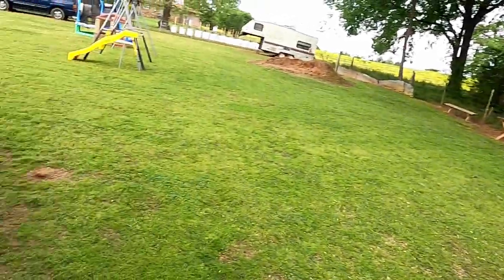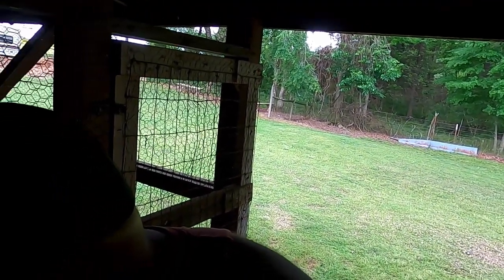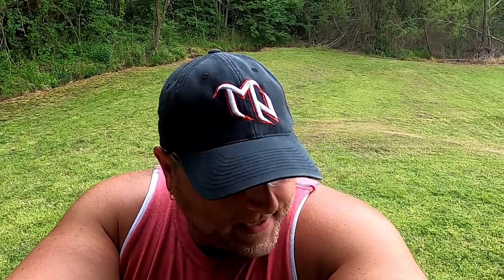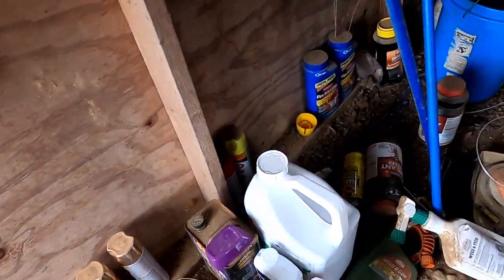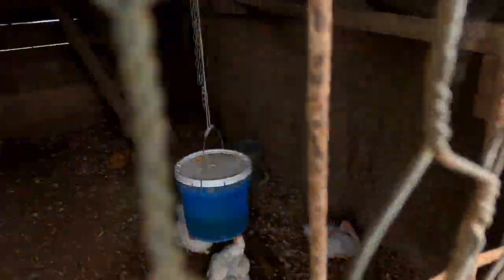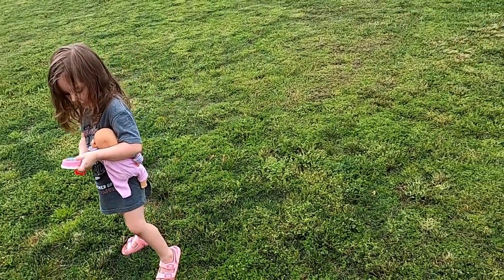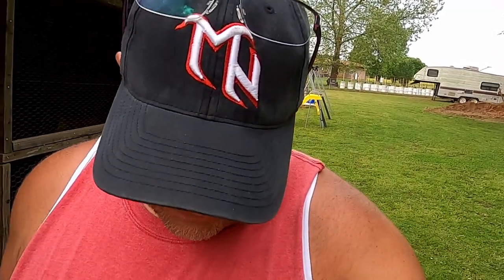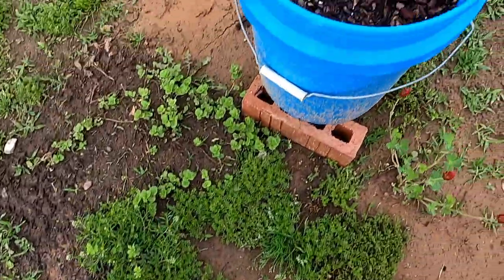Just A Saturday